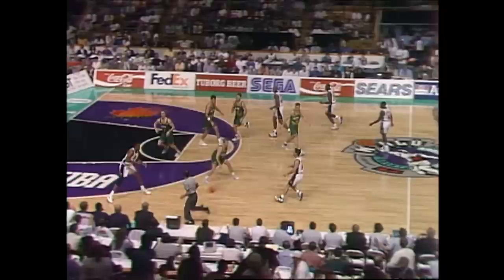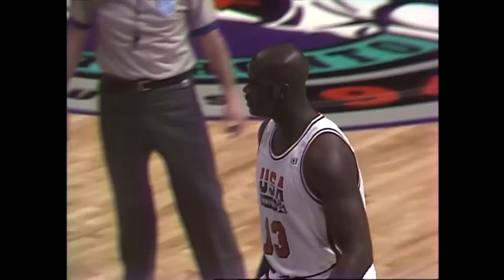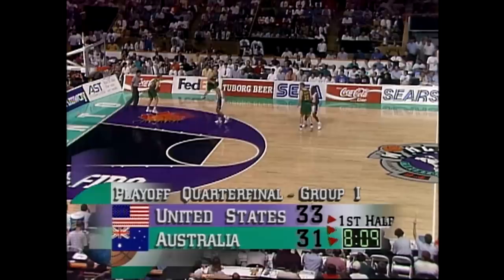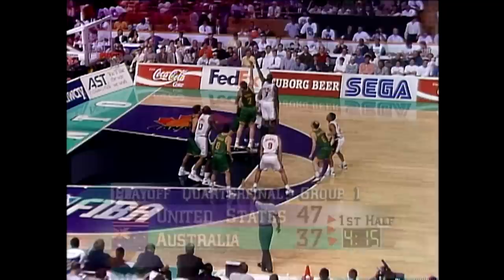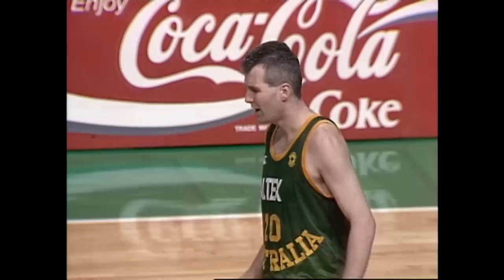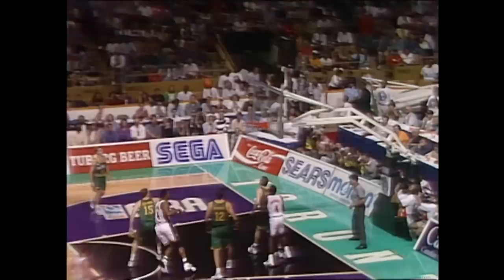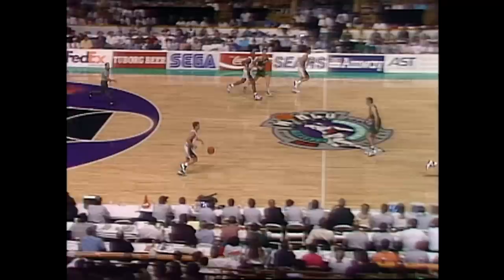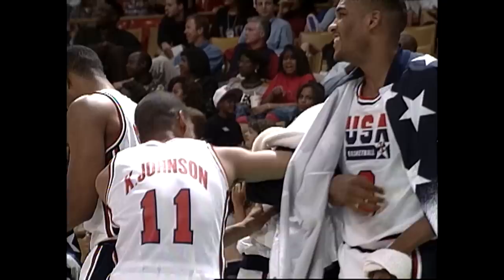USA 🇺🇸 vs Australia 🇦🇺 - Classic Full Games | FIBA Basketball World Cup 1994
Check out the full game between USA and Australia from the Group Phase during the FIBA Basketball World Cup 1994.
🚩 Hamilton - Toronto, Canada
🌟 Shaq, Andrew Gaze, Reggie Miller, Zo Mourning, Mark Bradtke, Shawn Kemp and more!